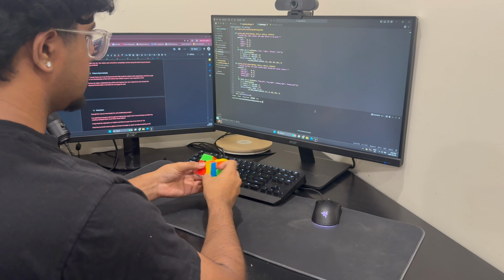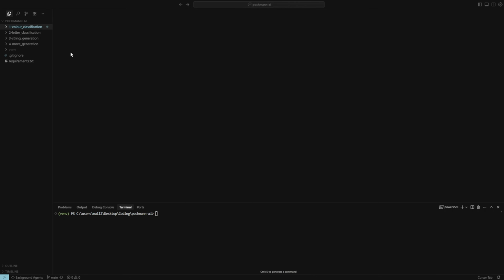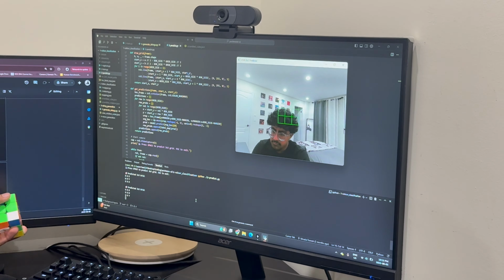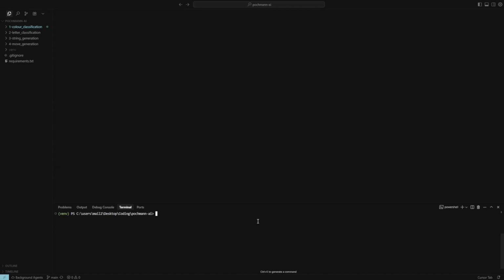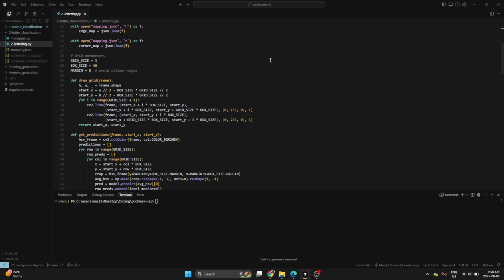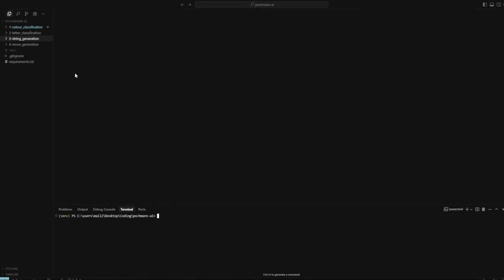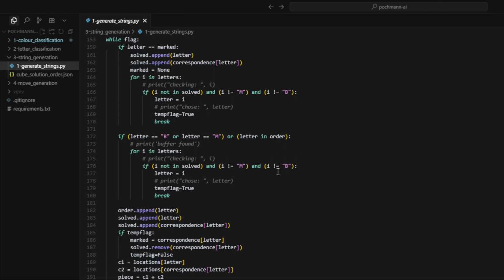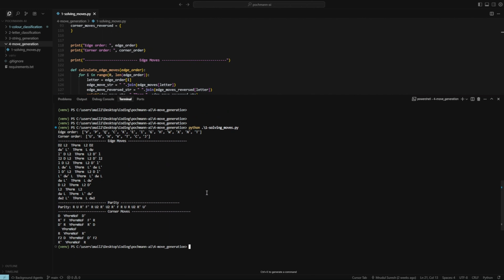AI Rubik's Cube BLD Pochmann Solver!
A unique application that I made to help with learning how to solve the Rubik's Cube Blindfolded using the Old Pochmann Method!

Demo scramble in video: F2 B R2 U' L2 U2 B' L' F2 U' B2 U L2 U R2 F2 L2 U' L2 F